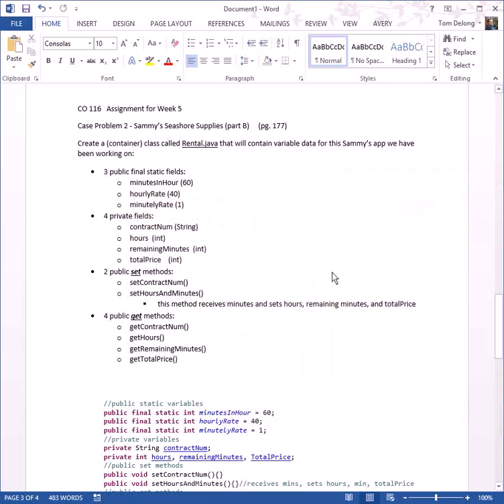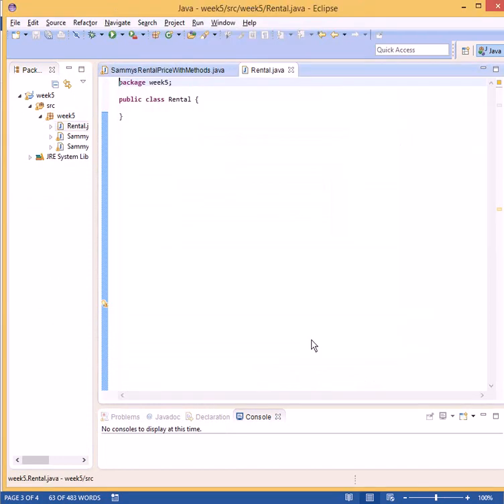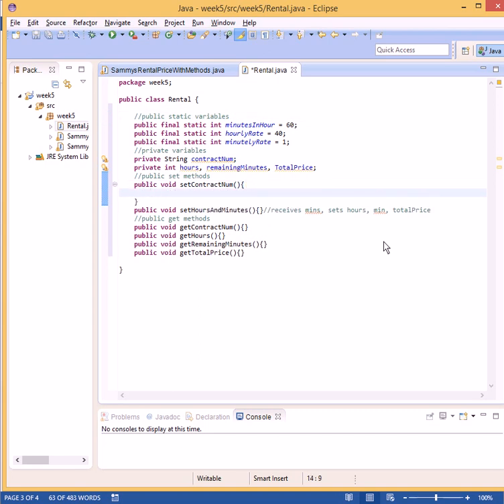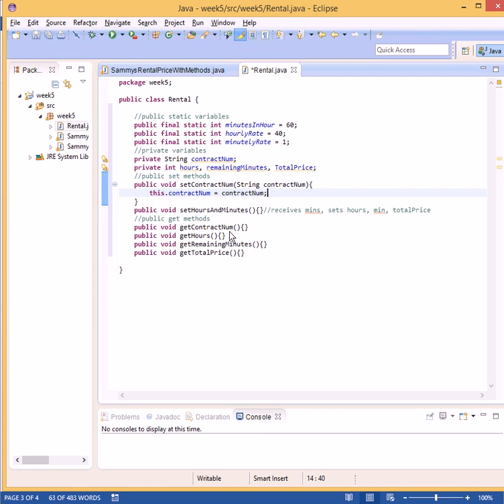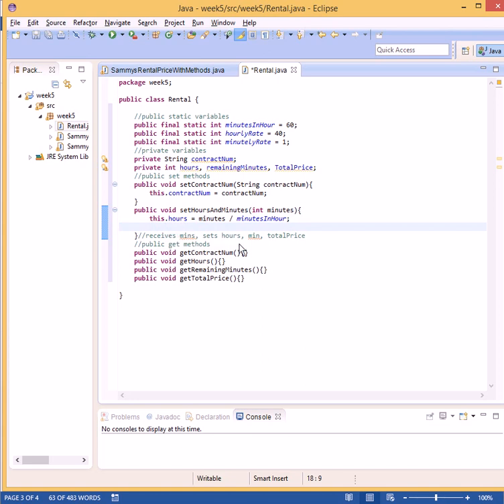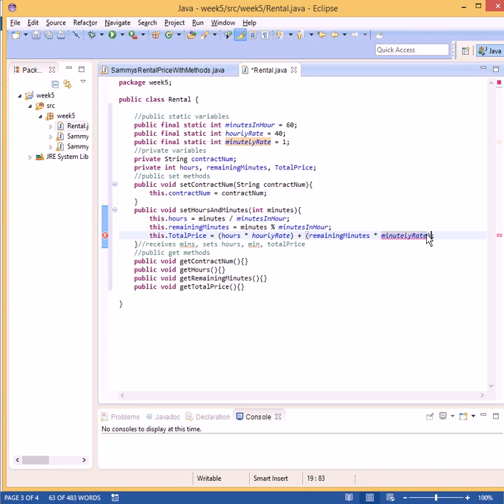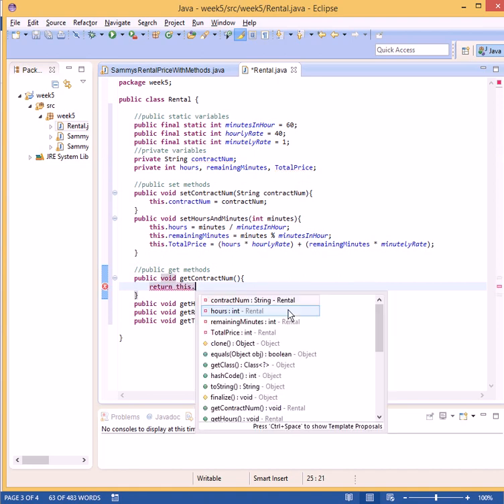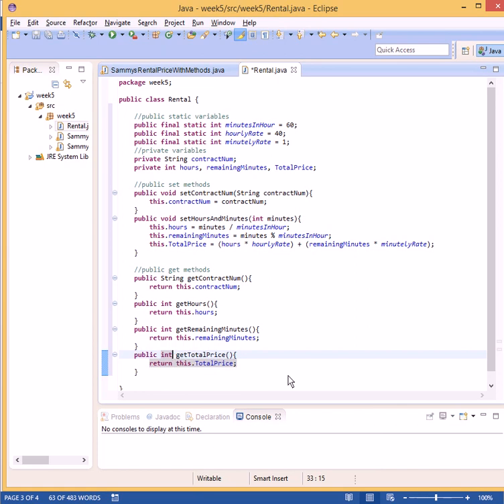CO116 Chapter 3 Sammy Hints B